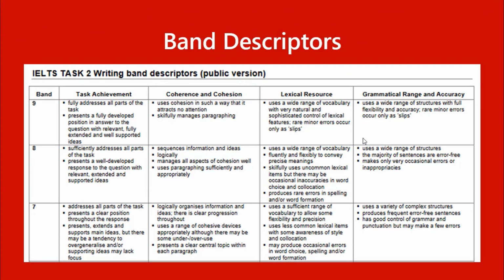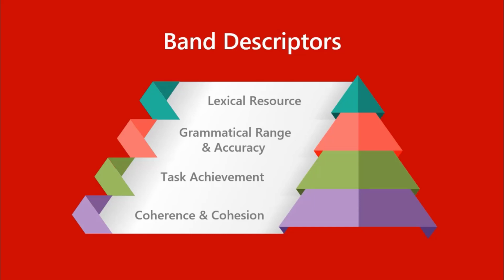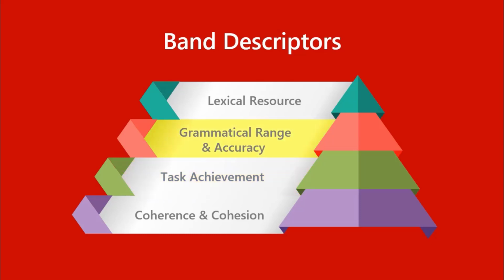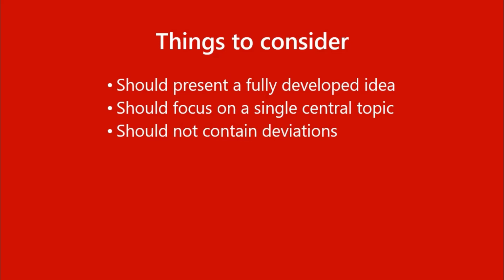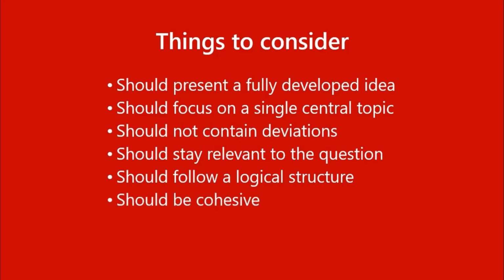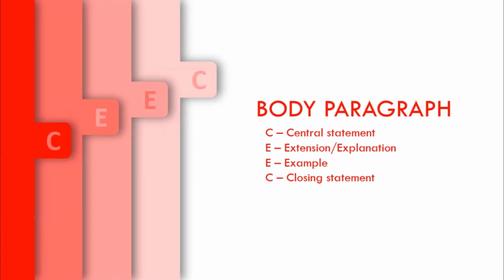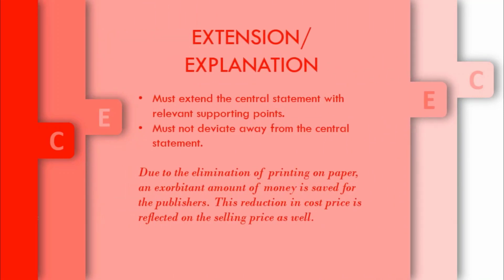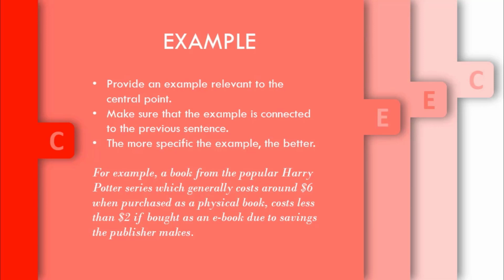BEST METHOD to write body paragraphs for an IELTS Writing Task 2 Essay [Assured BAND 7+]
✅ Do you want to learn an easy method to write effective body paragraphs? This video will cover the band descriptors being used to evaluate IELTS and how to structure your body paragraphs for an IELTS writing task 2 essay. We will also go over a sample question and the ideal body paragraph answer for it.

🖋 If you want a comprehensive feedback and suggestions to improve your essay or letter. Visit below link:

🔎 Make sure you join our telegram channel where you can stay up-to-date with our content:

🇨🇦 About Choose Canada:
Reaching Canada does not need to be difficult or expensive. Choose Canada will be your one-stop guide to scoring a high band in the IELTS GT and immigrating to Canada via Express Entry. We upload videos almost every week.
Credits:
We’re a growing channel and making this video would not have been possible without the free materials provided by below people/websites. We are eternally grateful for their work and would probably use them in the upcoming videos as well.